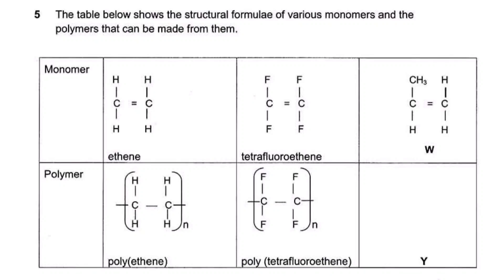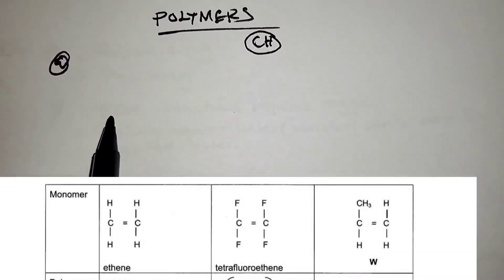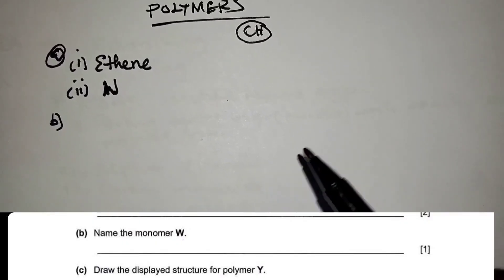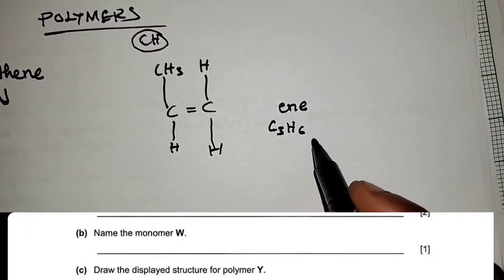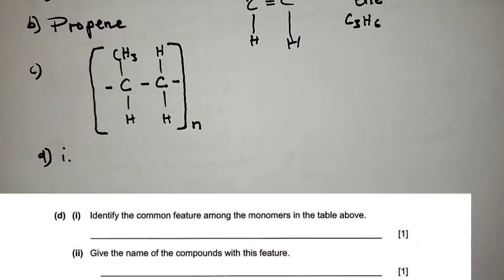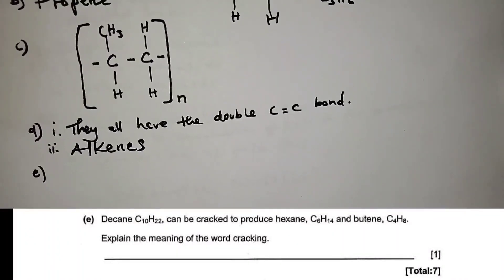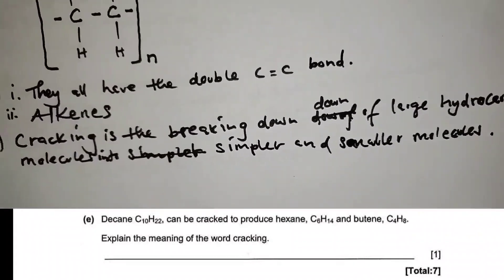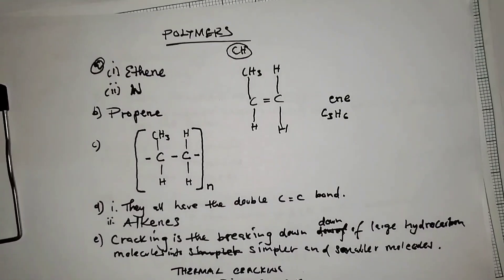Monomers and Polymers ||Organic Chemistry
🎓 Are you ready to ace the ECZ exam 2024? Dive into our comprehensive guide on Organic Chemistry, specifically focusing on Polymers! 🌟 In this video, we break down key concepts, essential theories, and crucial examples that will equip you for success. 🔍 Whether you’re preparing for your finals or looking for a refresher, our expert tips and straightforward explanations will make Organic Chemistry a breeze. 💡 Don't miss out on this essential study tool that will enhance your understanding and ensure you grasp the fundamental principles of Polymers. 🚀